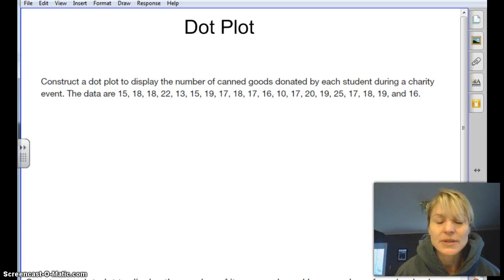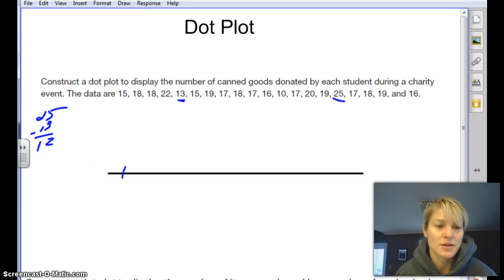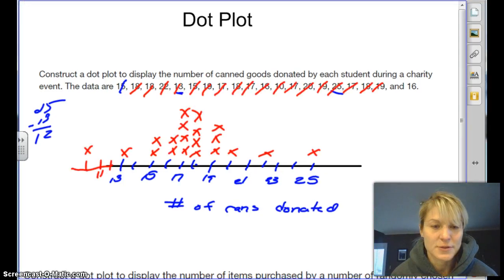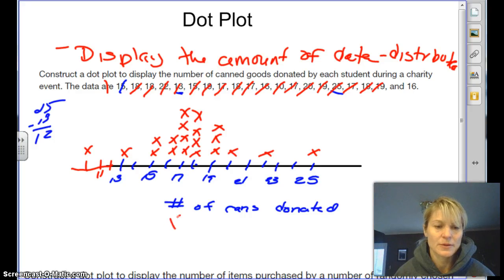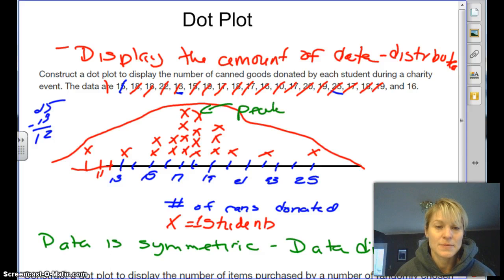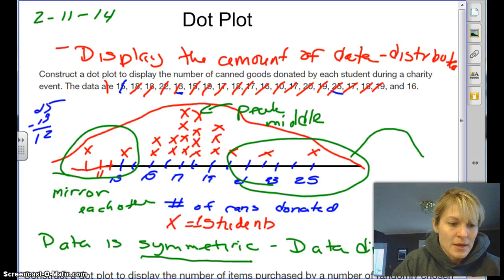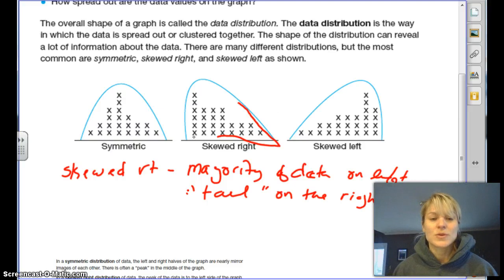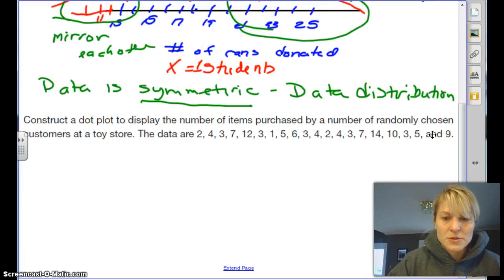Dot PLot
Dot plot and data distribuition